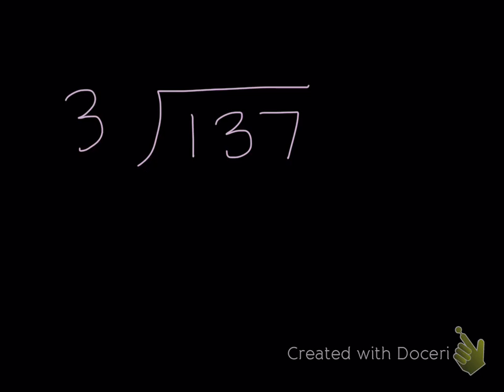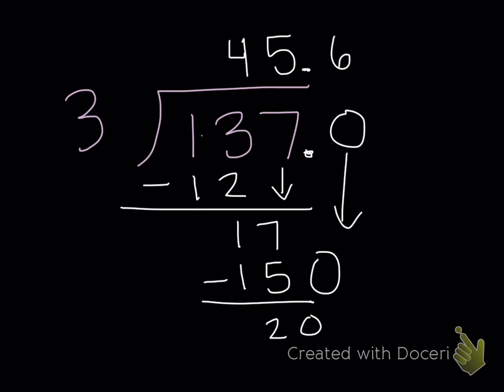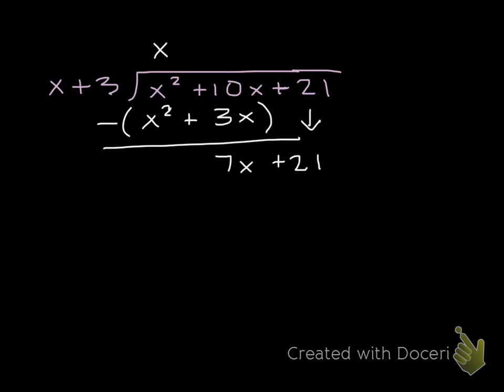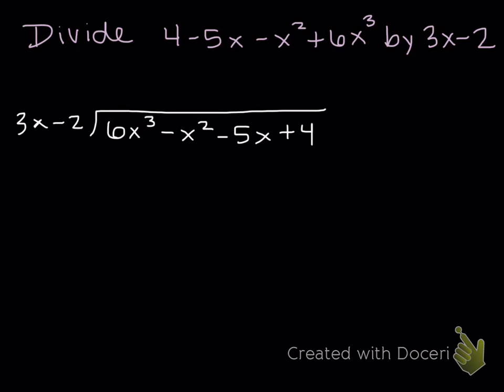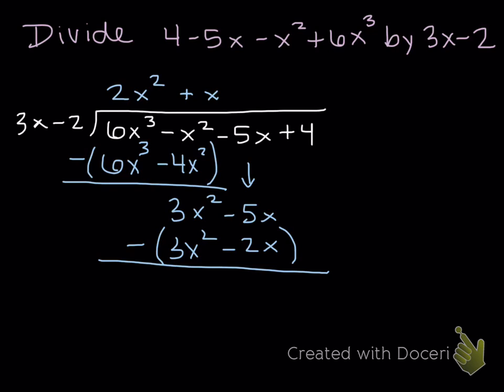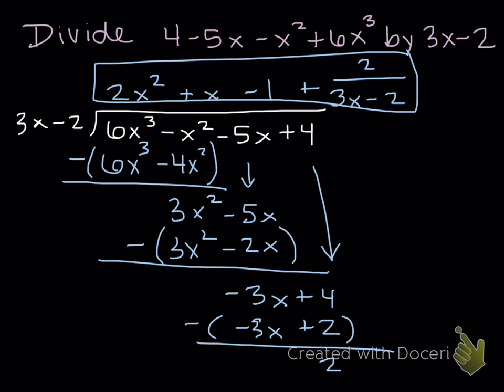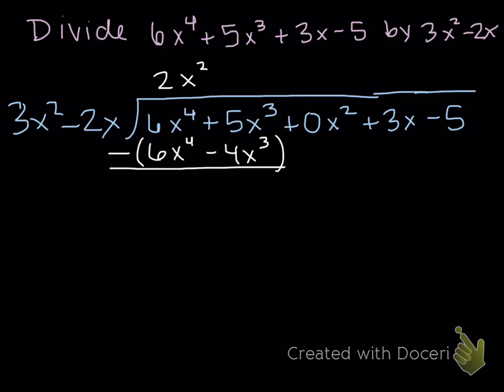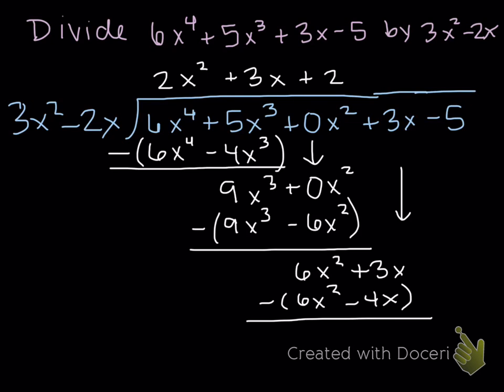2.4 day 1